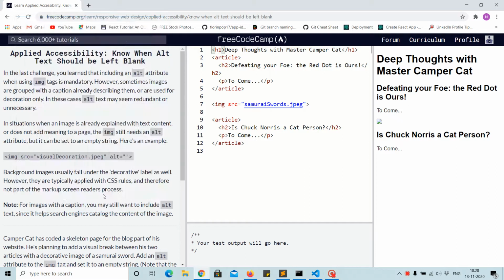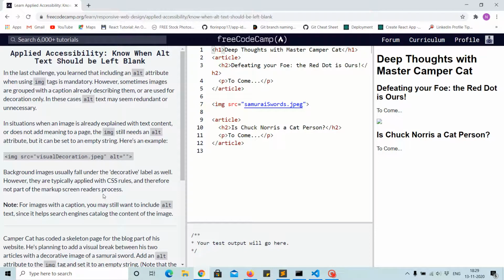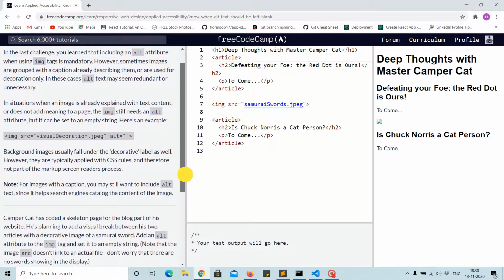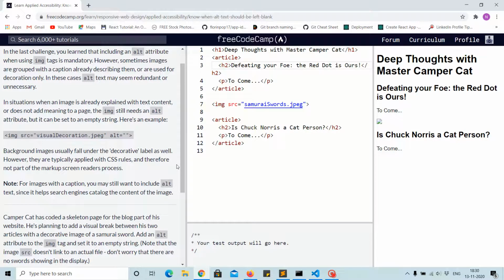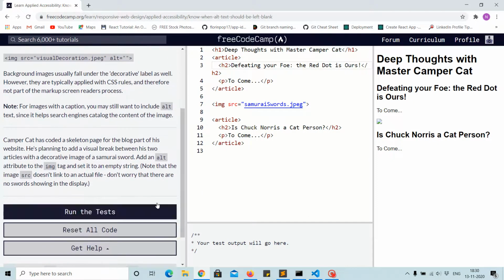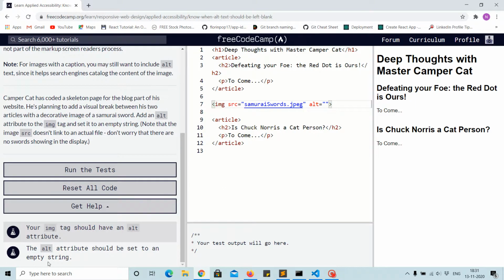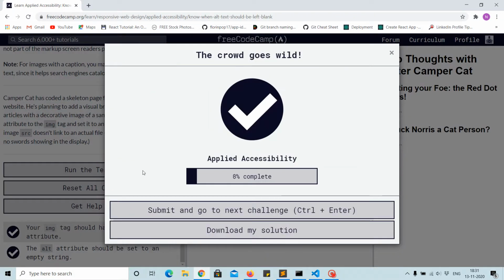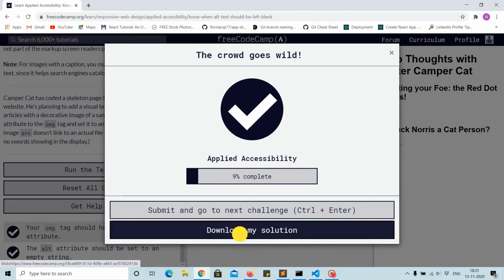Tutorial 2 - when to leave alt empty - free code camp (Explained)